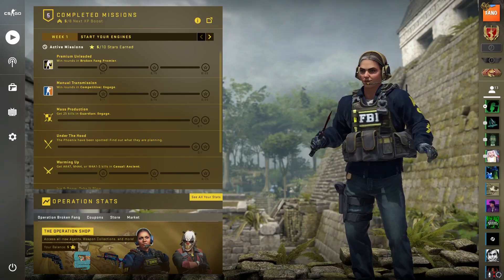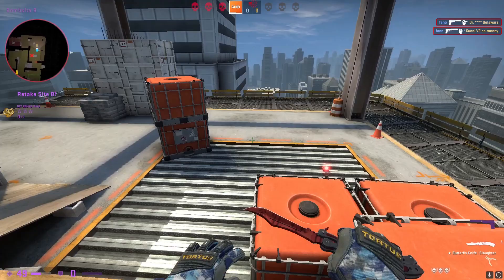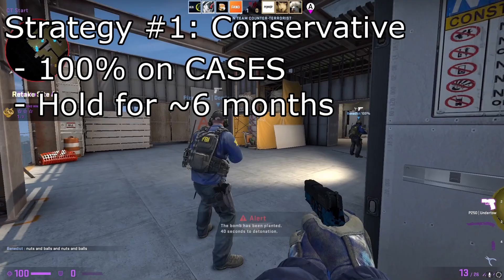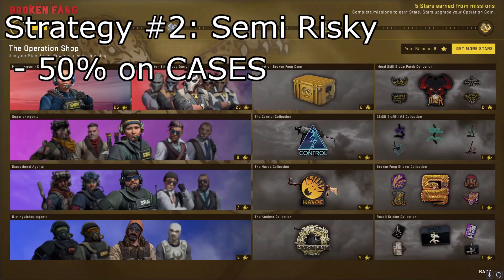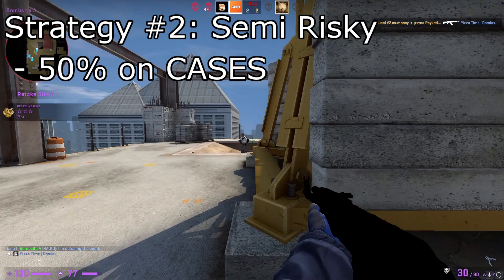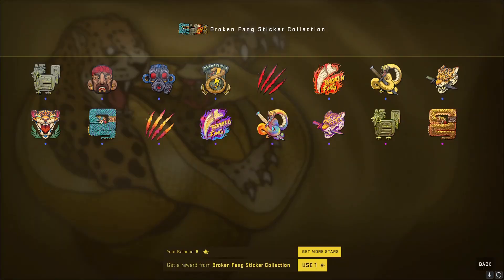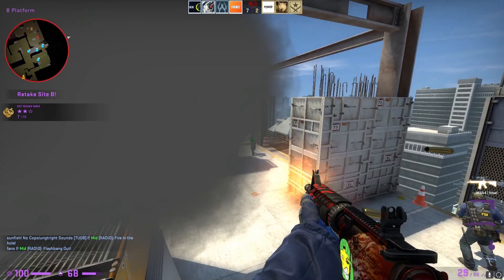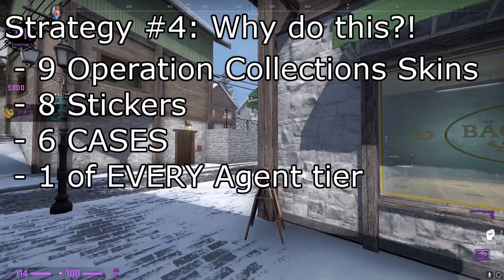How To Redeem Your Operation Broken Fang Stars (EZ PROFIT)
Here is how to redeem your Operation Broken Fang stars so that you profit from the CSGO operation.

I go over several strategies that I believe are effective ways to spend your broken fang stars. Watch until the end to learn all the tips and tricks to succeed as a CSGO investor.

00:00 - Intro
00:31 - Strategy No.1
01:15 - Strategy No.2
02:36 - Strategy No.3
02:57 - Strategy No.4
03:16 - Operation Skins Theory
03:54 - Don't Buy These
04:01 - My Advice To You